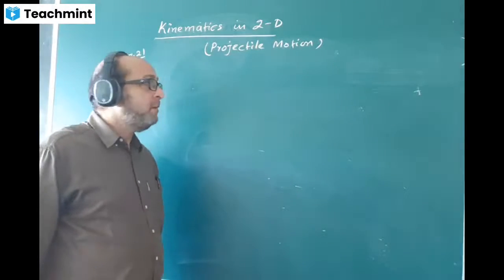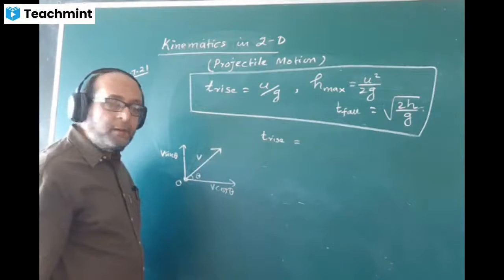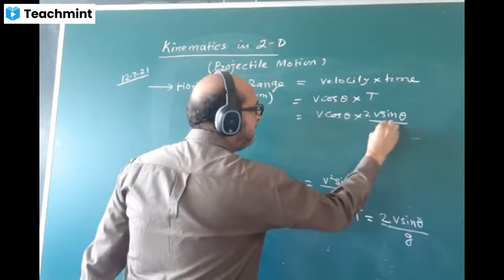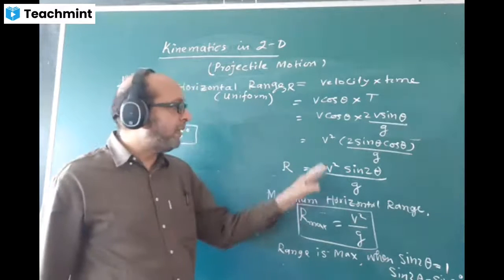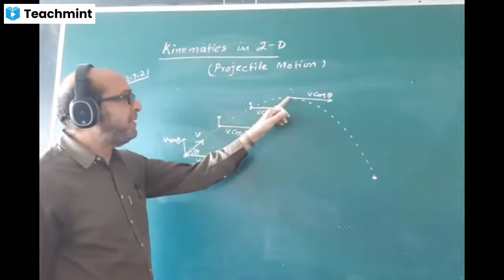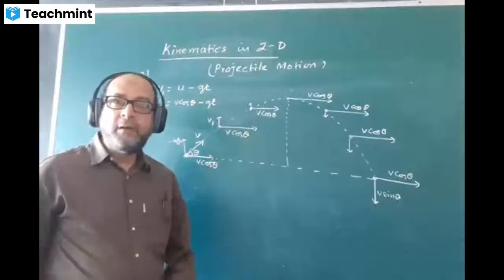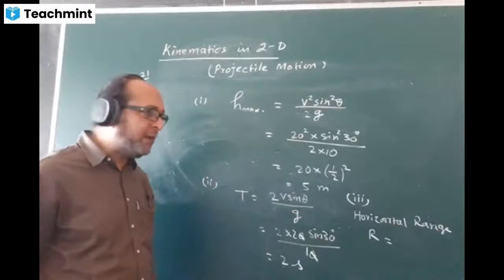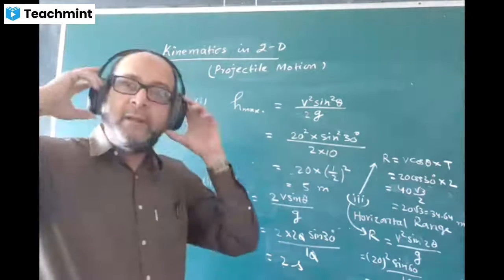kinematics in 2D,Projectile motion,Video1